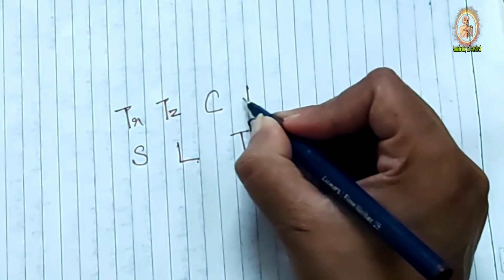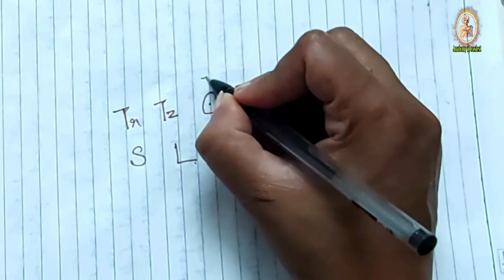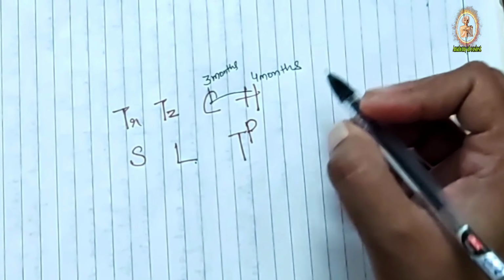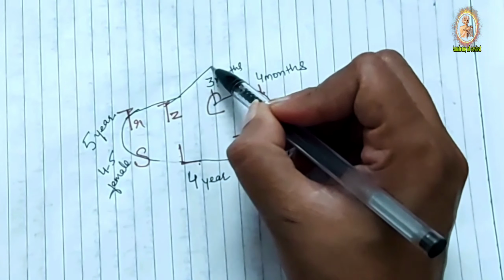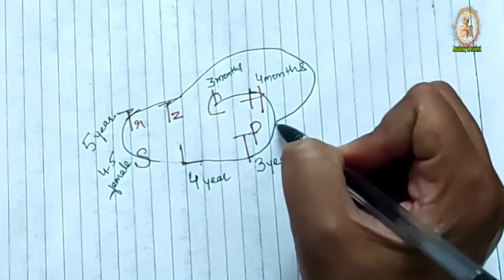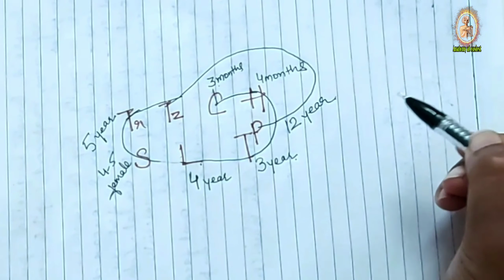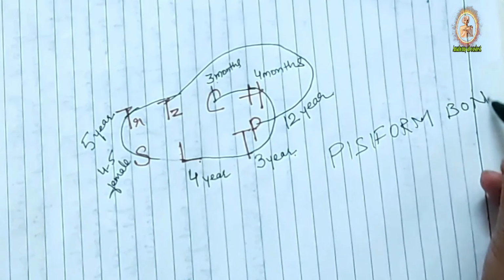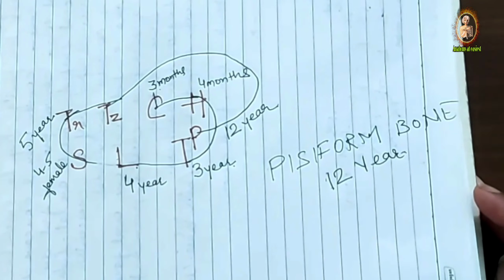Carpals ll Ossification ll Applied aspect ll bones of upper limb ll Isha Srivastava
Hello everyone 😍

In this video we will see the ossification and applied aspect of the carpals. please do watch the two parts of carpals to get complete matter.

ossification of carpals # applied aspect of carpals